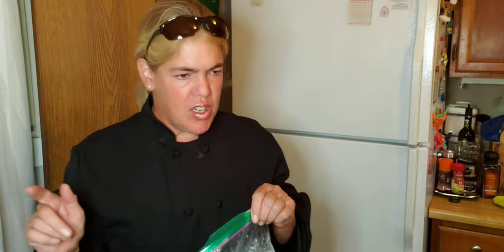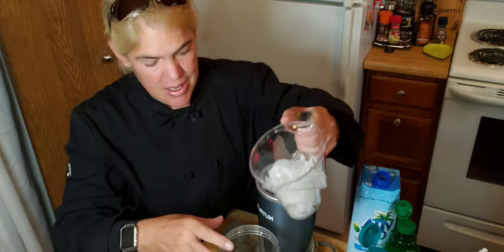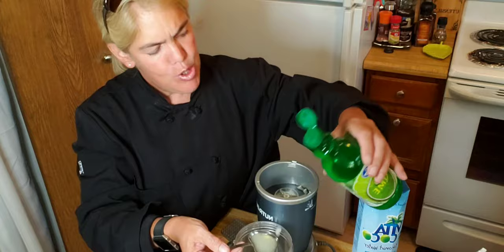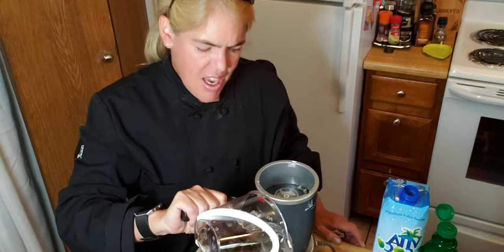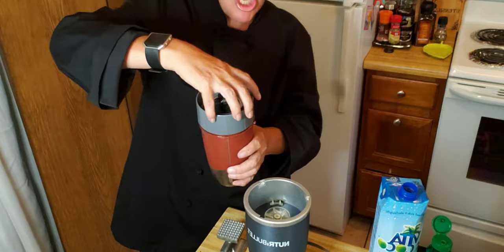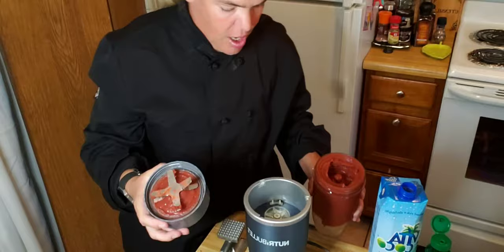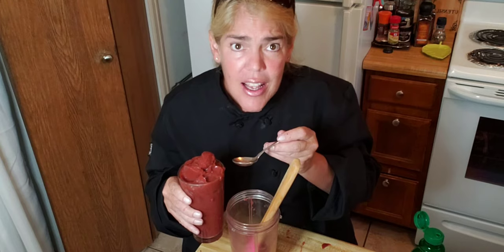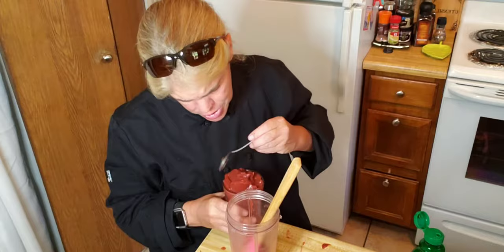Slushie! Mango & Black Cherries 10 & 3 Challenge, #3 10 recipes in 10 days, 3 minutes each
Healthy treat.

Low calorie, no fat and almost no salt.

1 cup crushed ice
1 cup coconut water
1 cup mango or pineapple diced and frozen
1 cup dark cherries frozen
1 Tablespoon lime juice
1/2 Tablespoon Agave or honey
Blend well open add 1/4 cup water and blend.